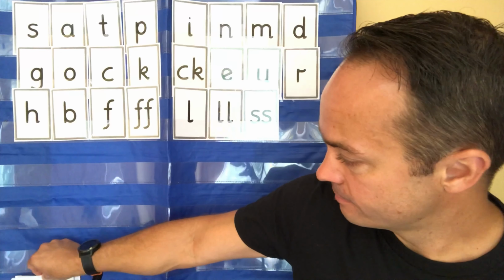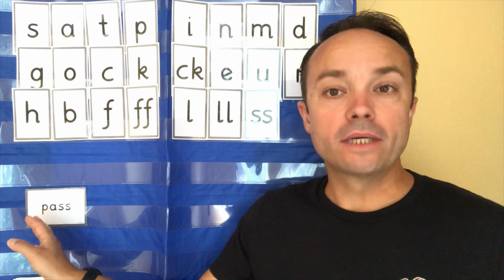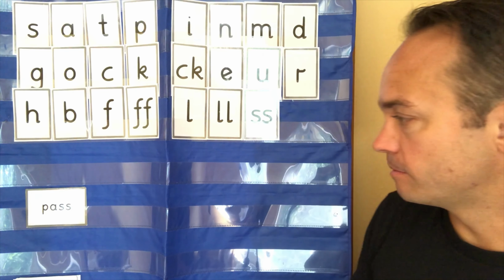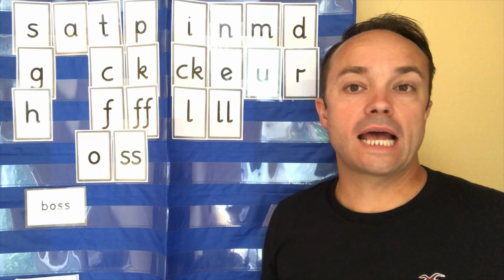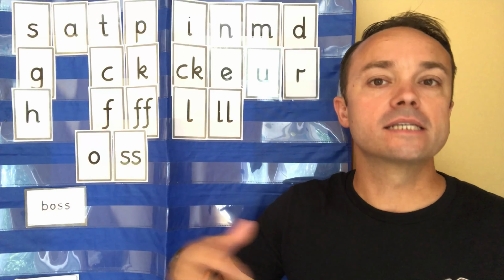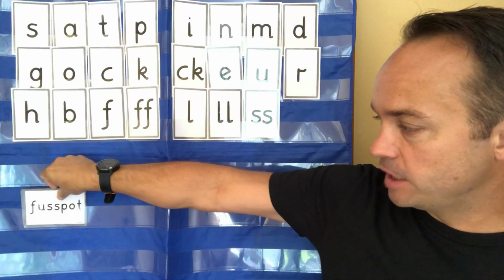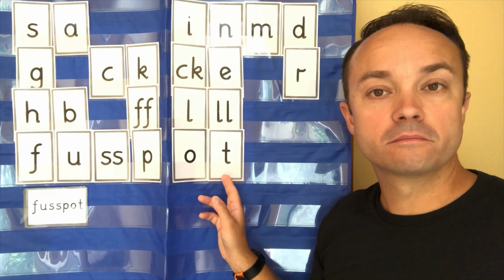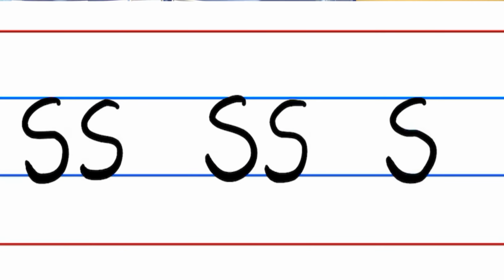Mr Addley’s Phonics. Video Number 23. Double Consonant SS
All about the double consonant SS  In this video, I will teach you the phoneme/grapheme correspondence for SS.